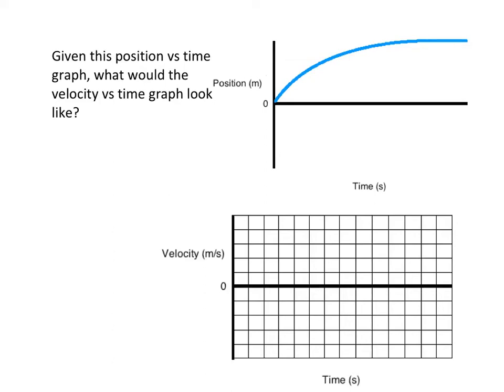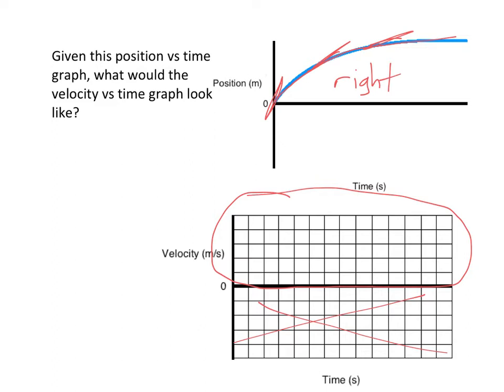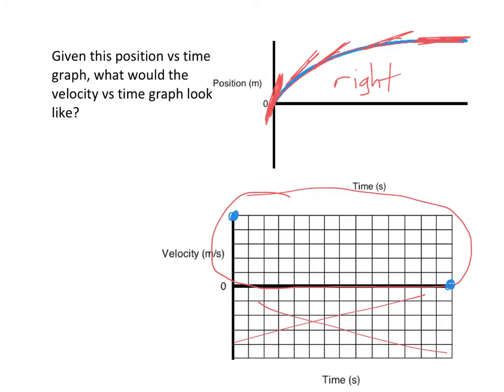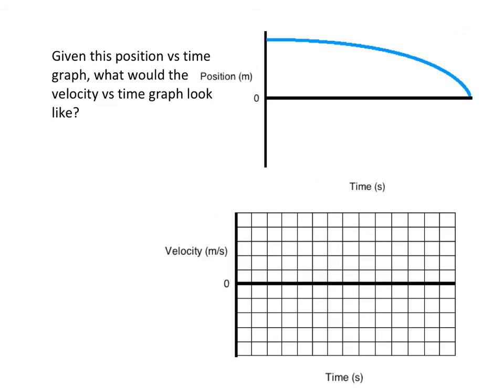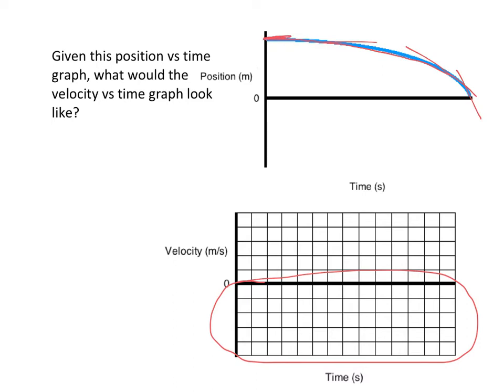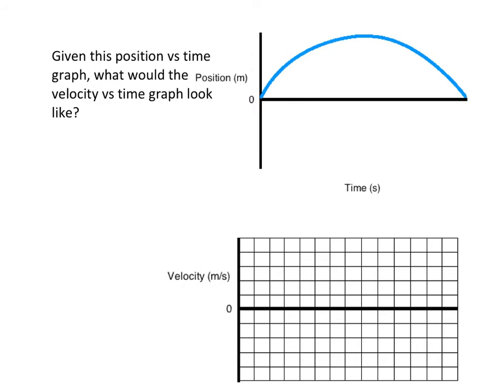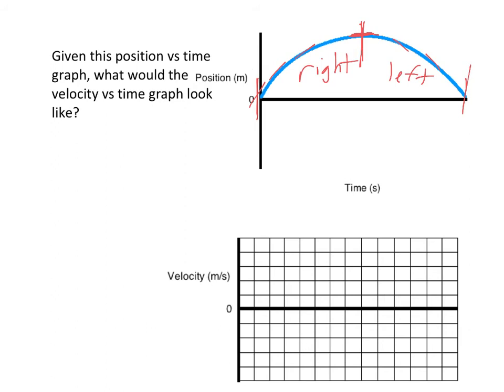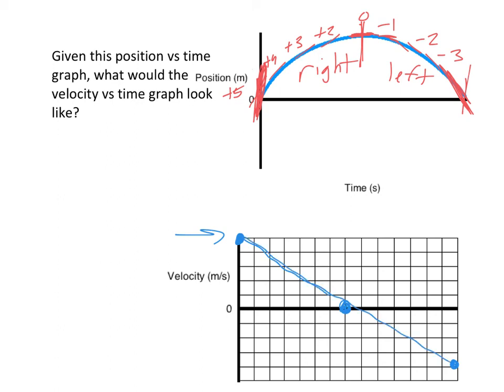Matching Position Graphs to Velocity Graphs (w/acceleration)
Given a position vs time graph, how do you find a matching velocity vs time graph?